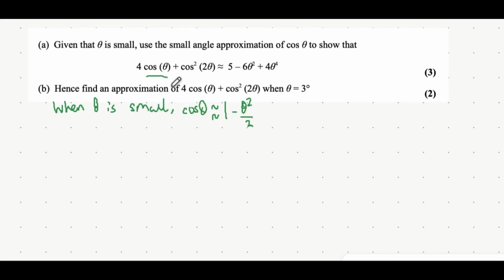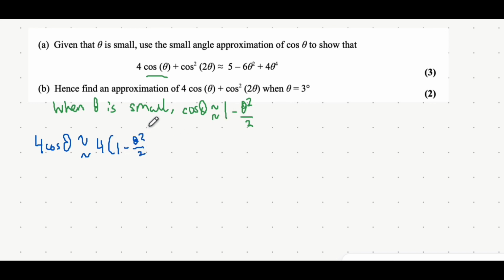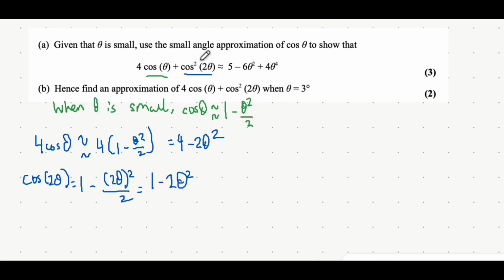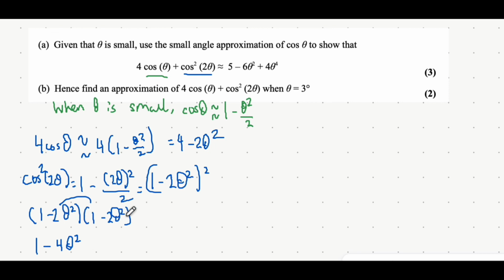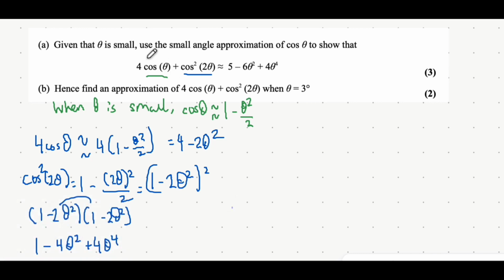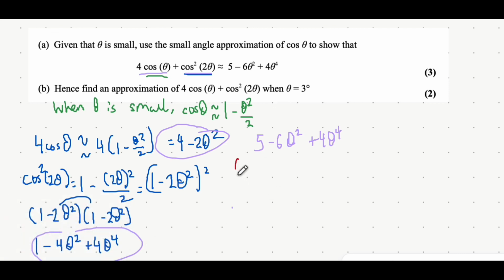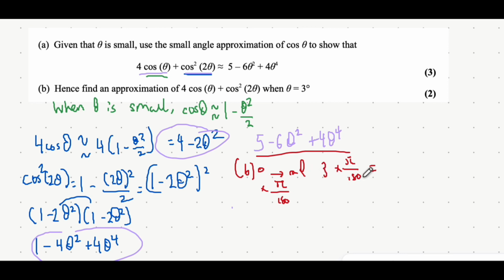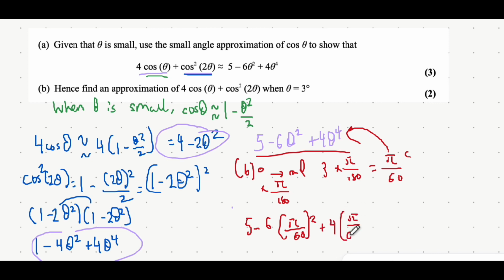Small Angle Approximations - A Level Physics